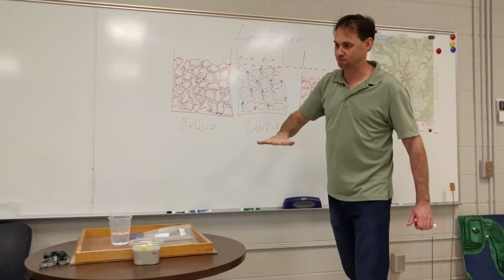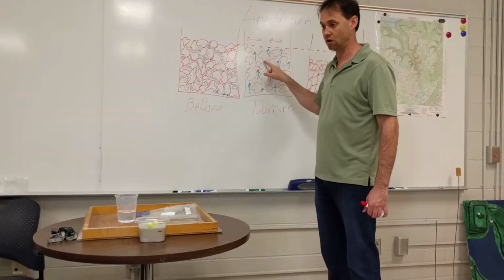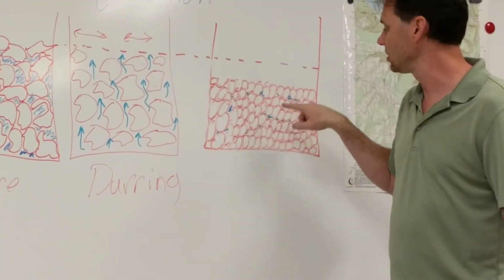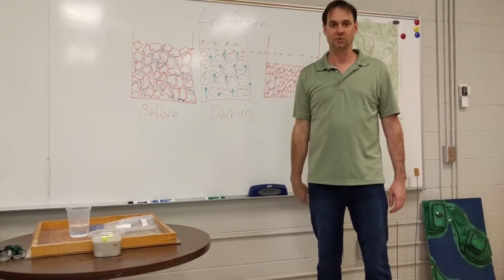8 Lig stages